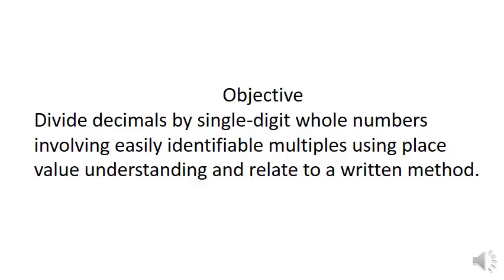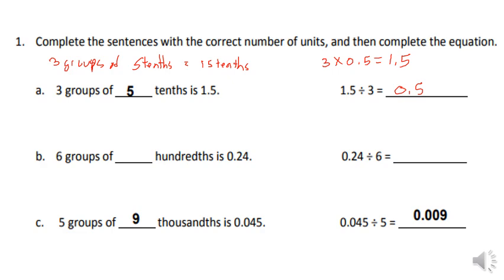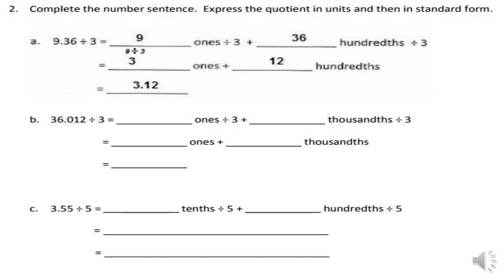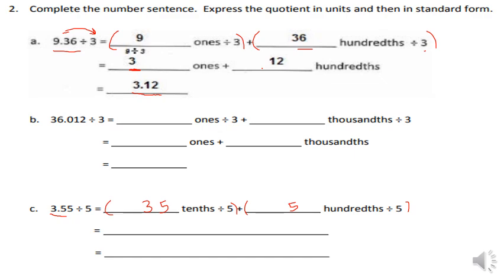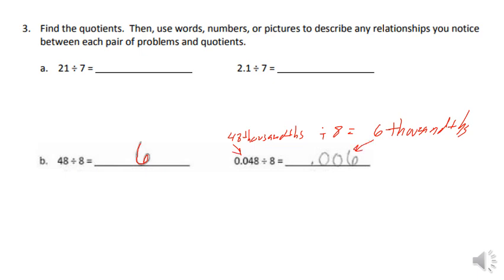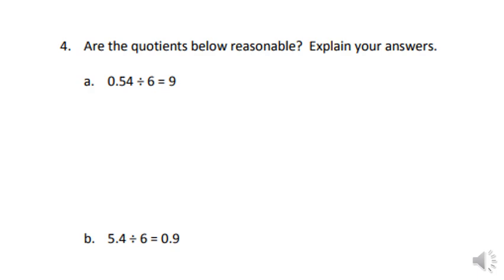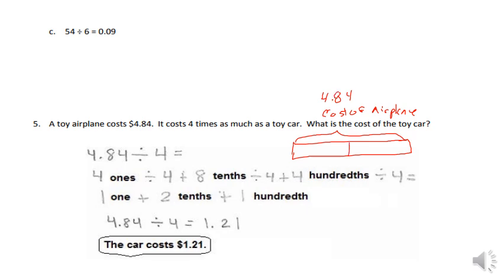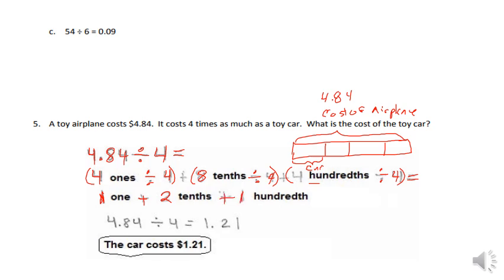Mod 1 Lesson 13 Video